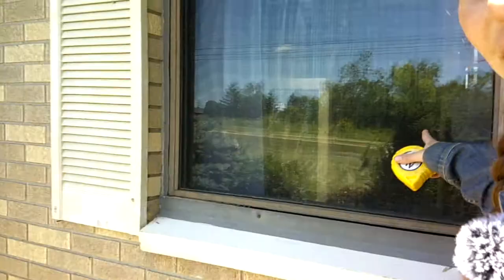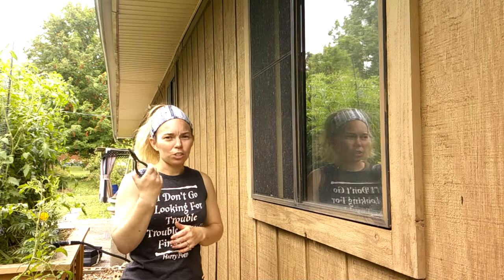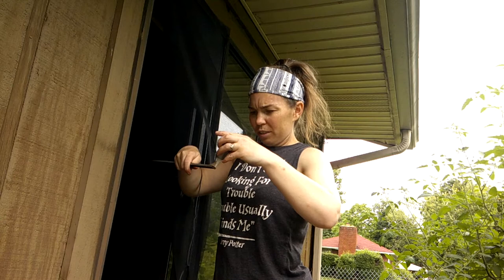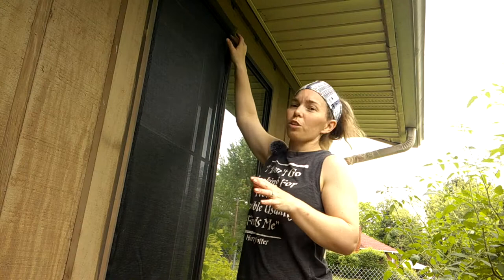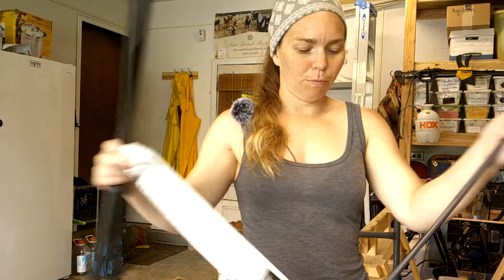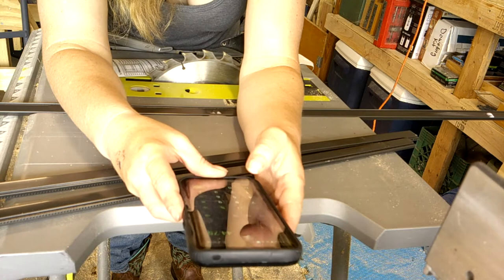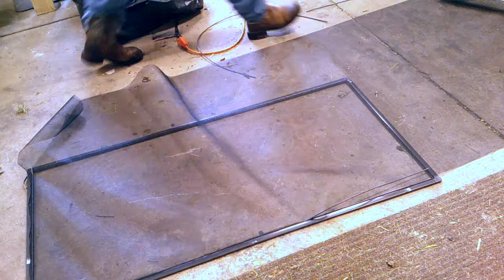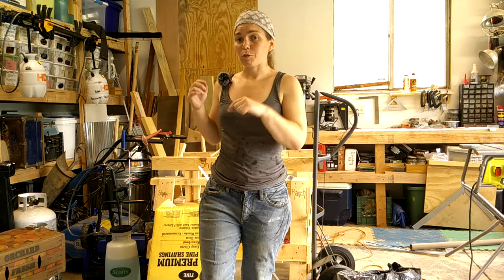No More Holes in Our Window Screens | Rescreening Windows DIY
Most of our windows either have holes or no screen at all. I wanted to be able to let in the fresh air on nice days. A trip (or two) to Home Depot, a little hard work and our problem was solved. I rescreened all our windows and built window screen frames for a few that were missing.